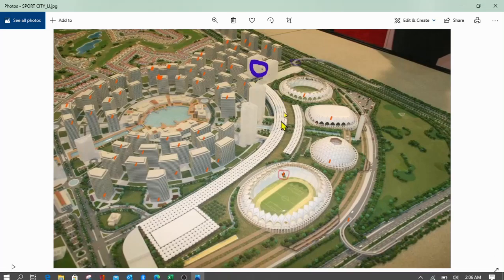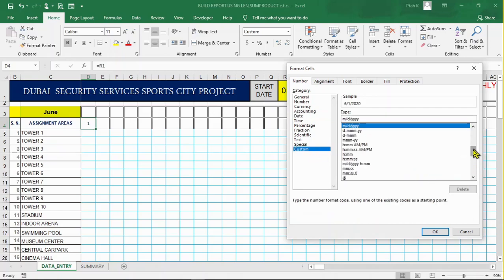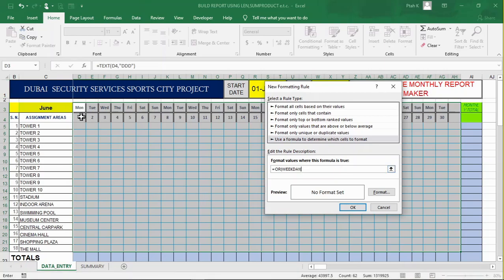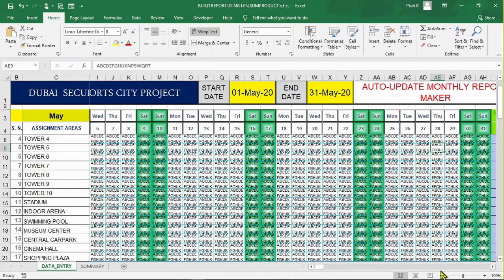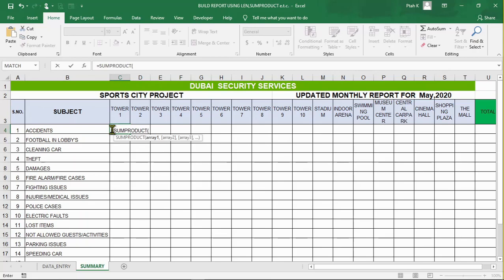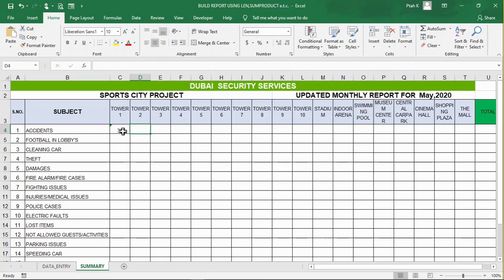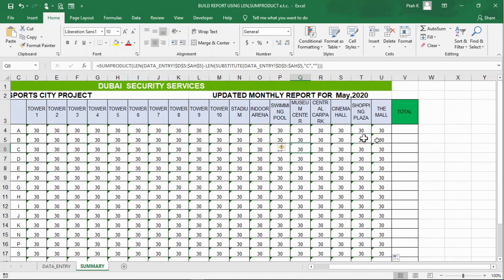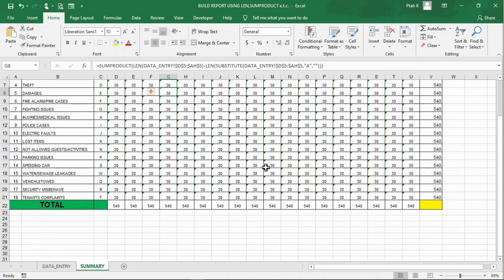LEN FUNCTION,SUMPRODUCT AND CONDITIONAL FORMATS TO MAKE A REPORT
The LEN FUNCTION has a lot of uses when combined with SUM PRODUCT. here we use the function to build report of incidences that happened in a huge project involving a security firm as the report creator.
  You can learn more of excel formulas from the rest of my videos and when combined the knowledge, its a huge plus to everyone.